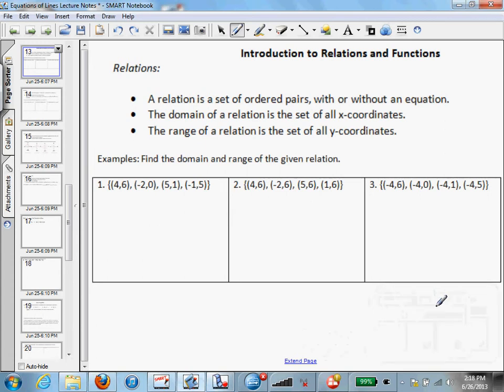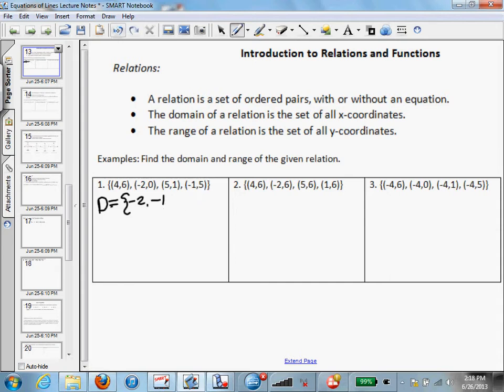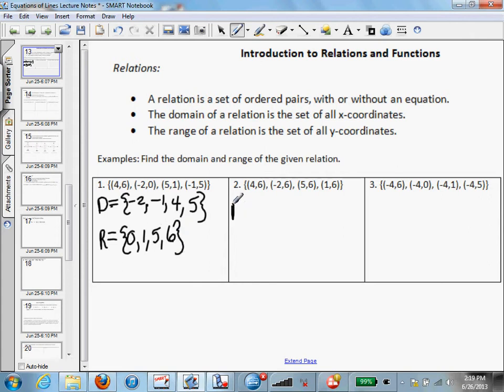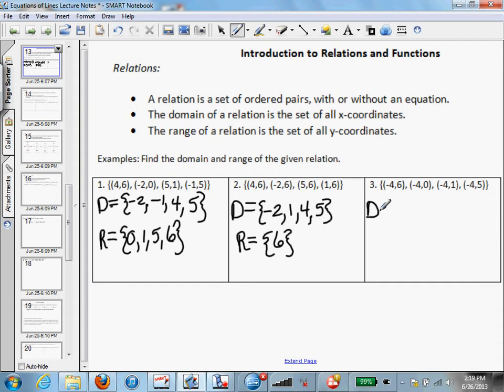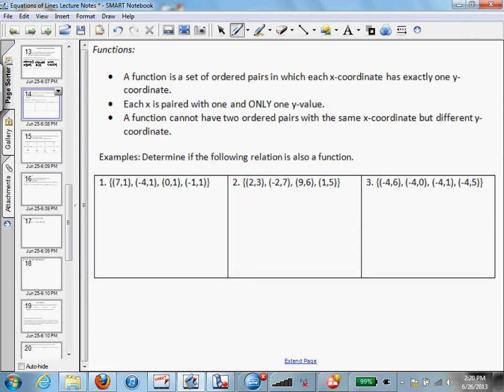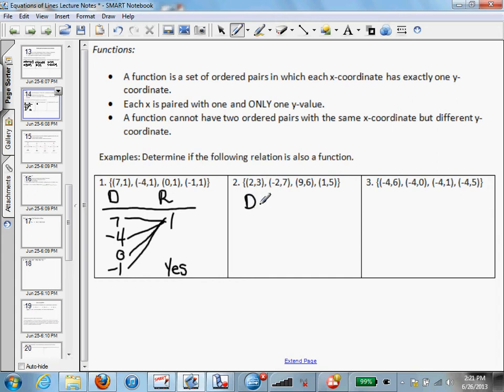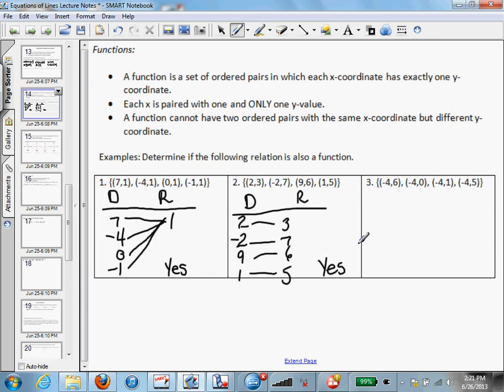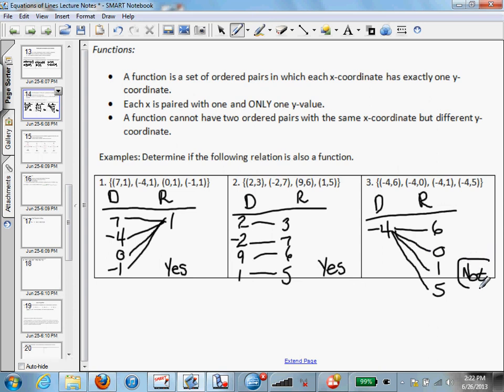MAT 85 Functions and Relations